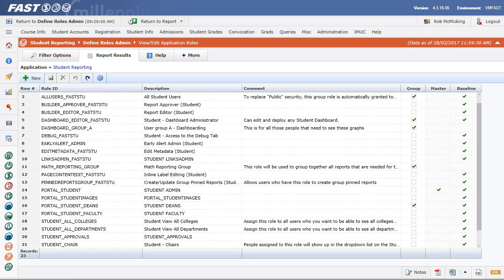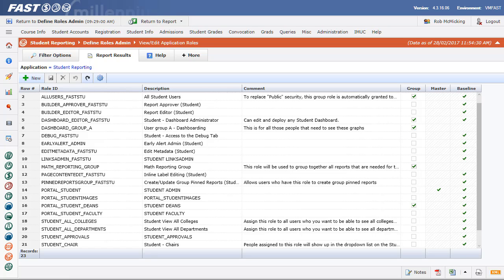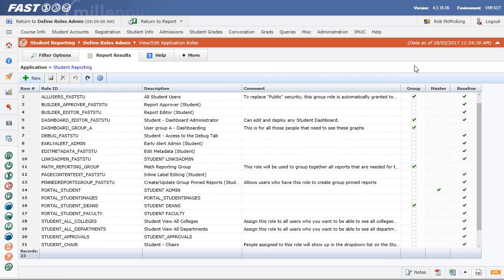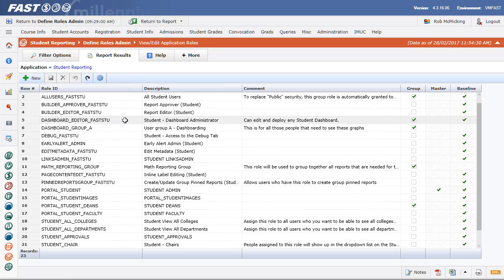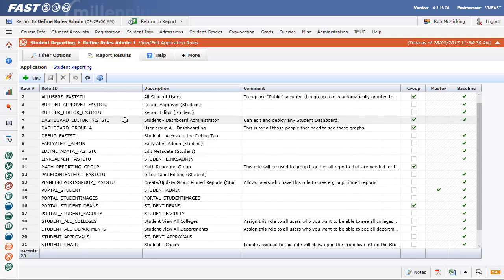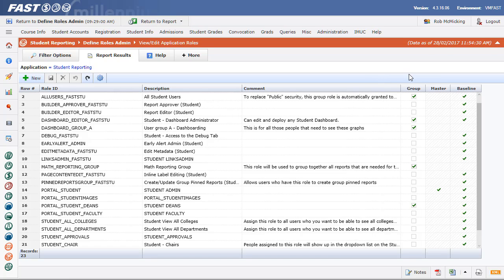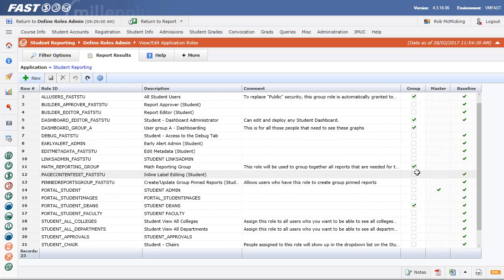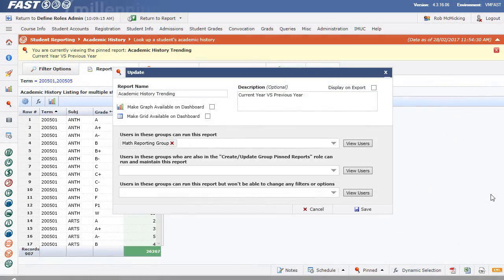FAST Roles vs Groups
Very common question in FAST Training: what is the difference between Roles and Groups? Check out this quick tutorial to find out!